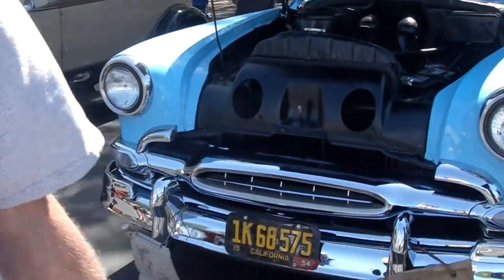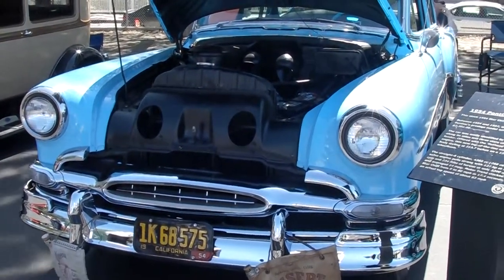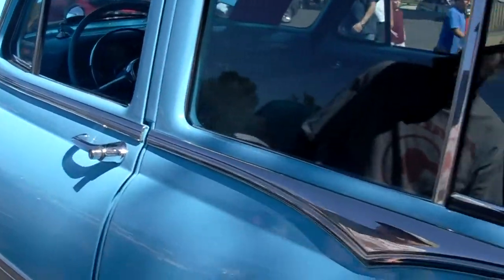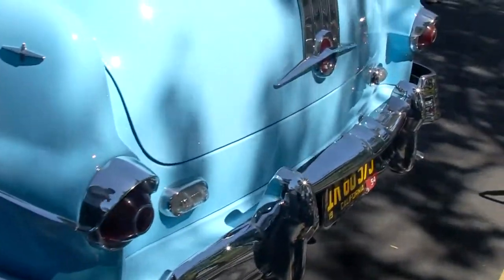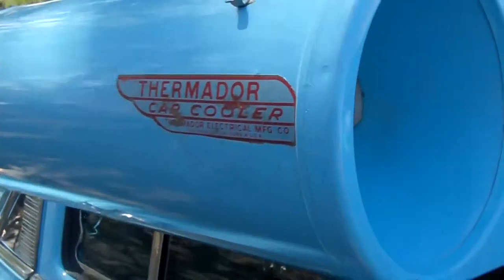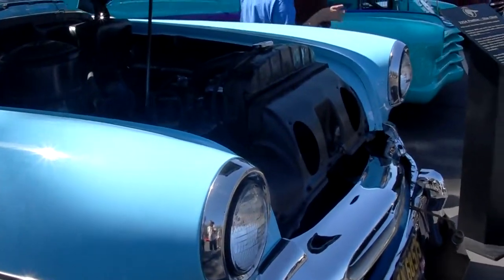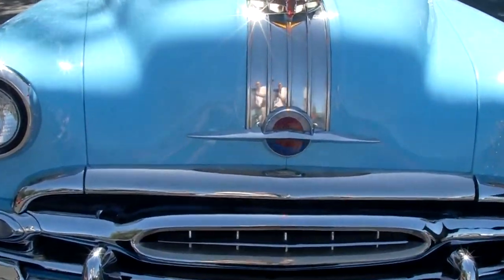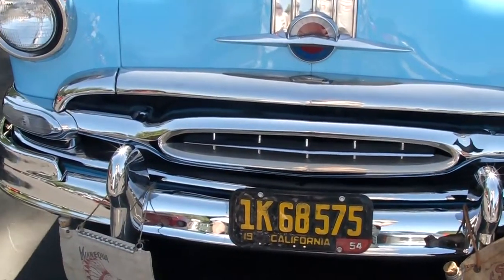1954 Pontiac Star Chief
Andasol Elementary School 1st Annual Car Show